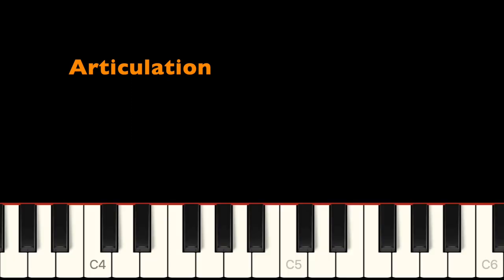Elements of Music 5 - Dynamics and Articulation - GCSE Music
This video is about Elements of Music 5 - Dynamics and Articulation - GCSE Music